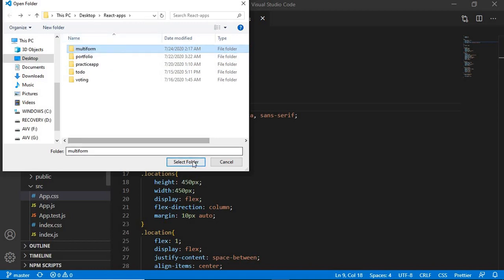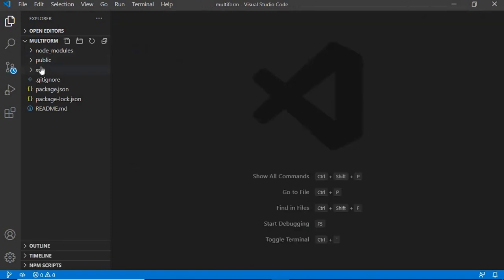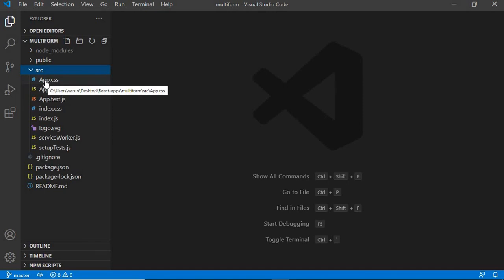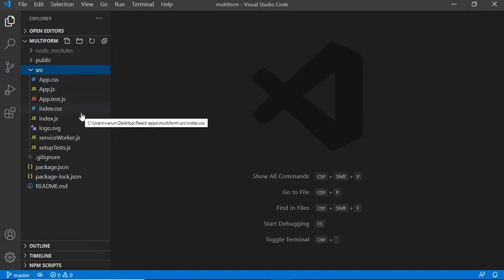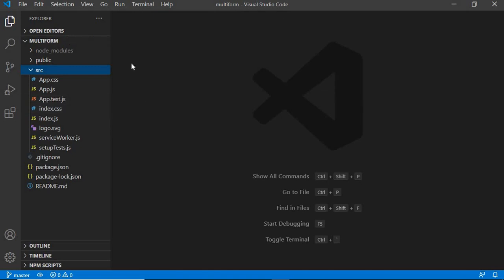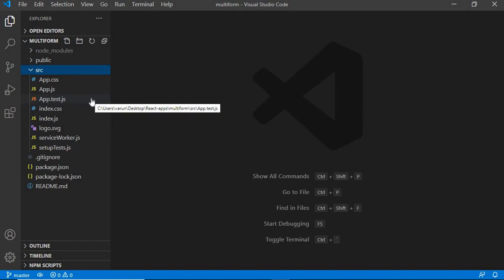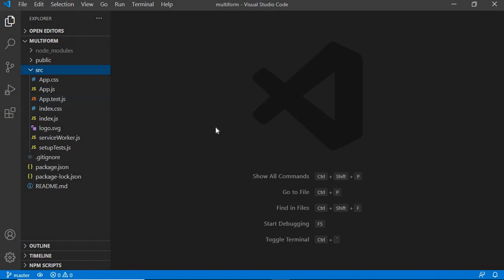Project part 1